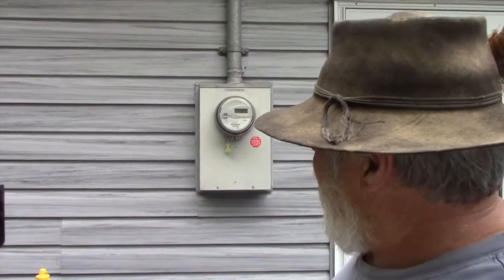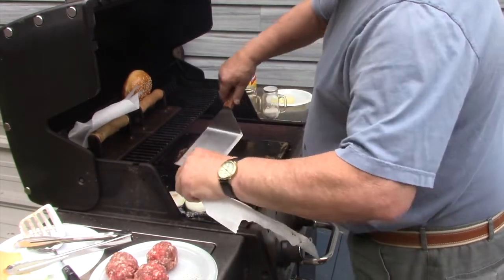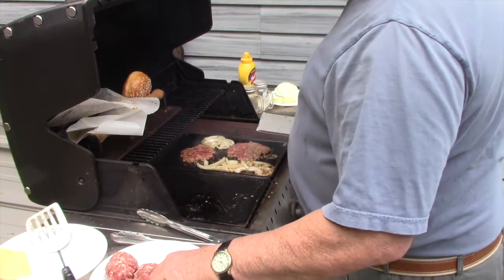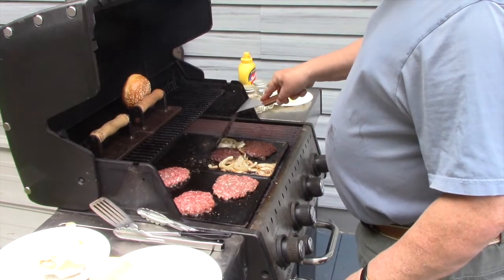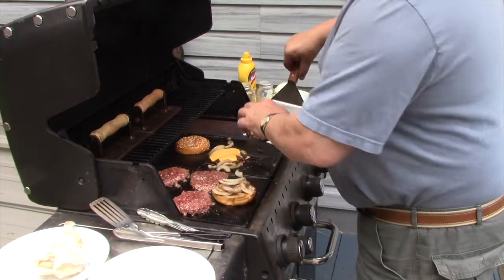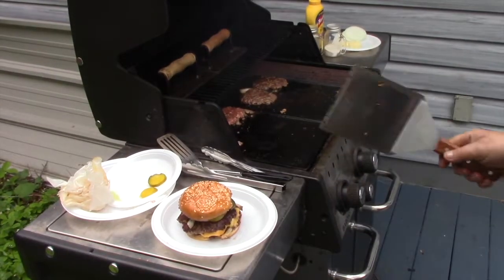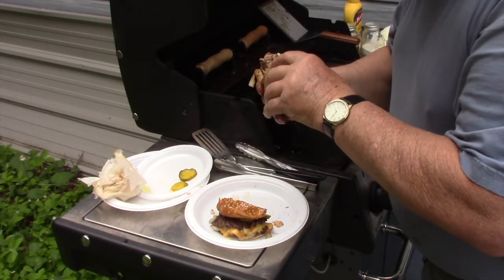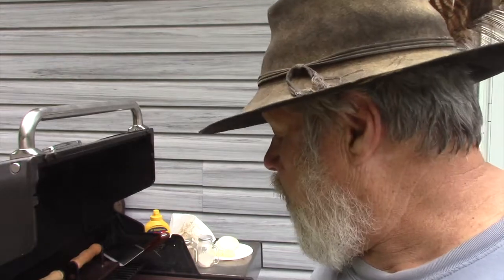Oklahoma deprecion Gator burger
During the depression, money was short so an enterprising businessman found a way to feed people and save on the meat while making hamburgs.